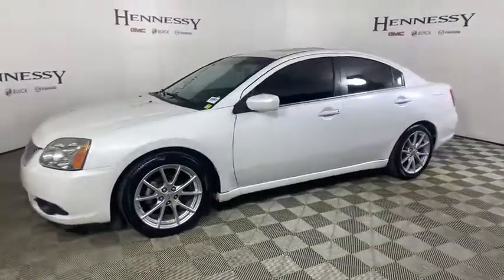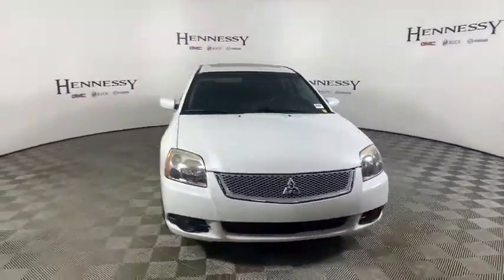2012 Mitsubishi Galant Morrow, Peachtree City, Newnan, McDonough, Union City, GA L025333A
White Pearl Used 2012 Mitsubishi Galant available in Morrow, Georgia at Hennessy Mazda Buick GMC. Servicing the Peachtree City, Newnan, McDonough, Union City, GA area.